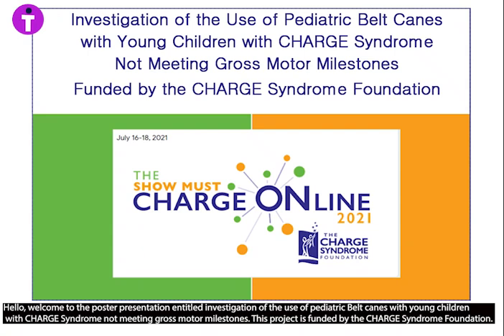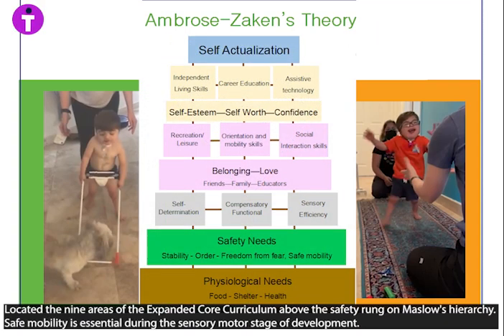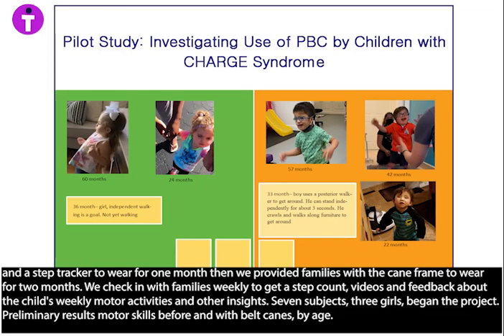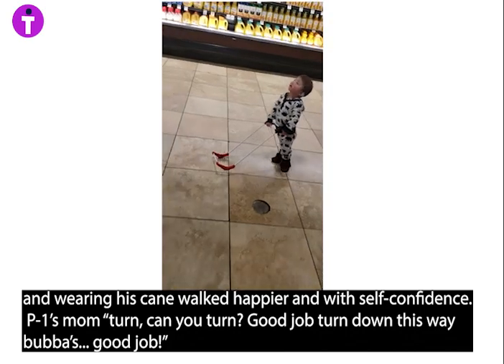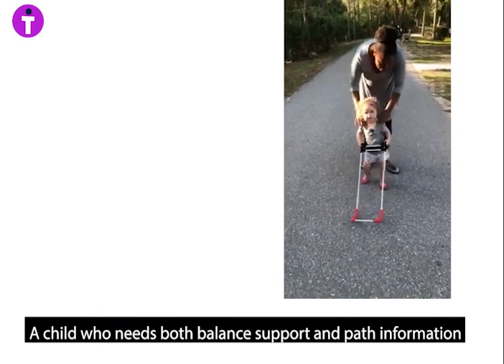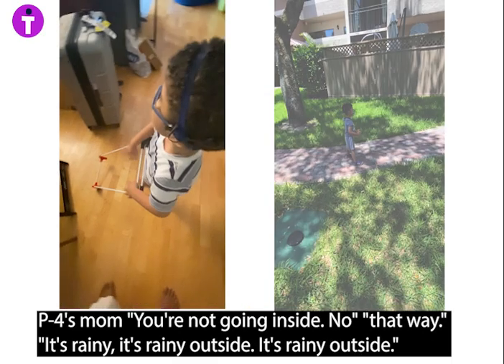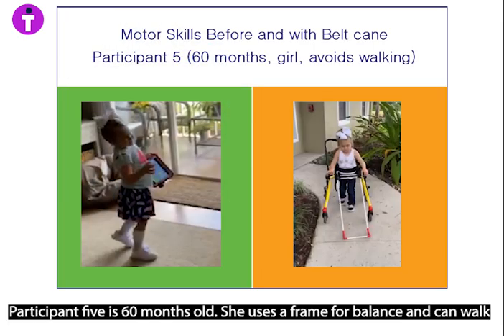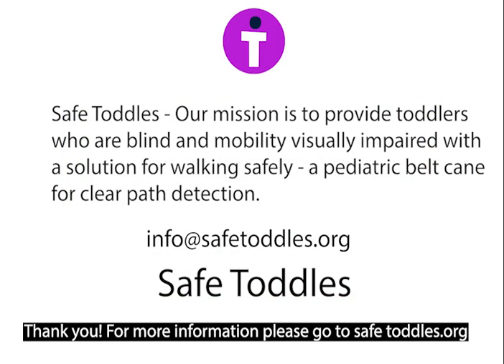Ambrose-Zaken Pediatric Belt Cane CHARGE Syndrome Poster Session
Children with CHARGE Syndrome do walk more confidently when they wear pediatric belt canes. The earlier they obtain pediatric belt canes the better. This five minute video contains early results. The full study will be published in 2022.